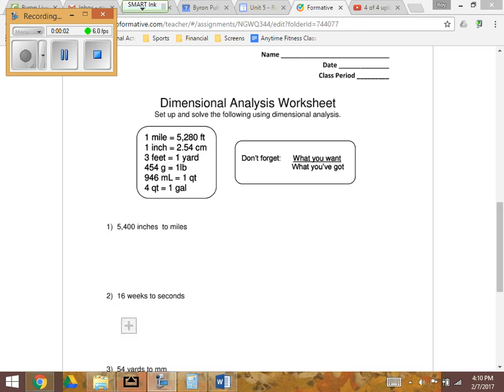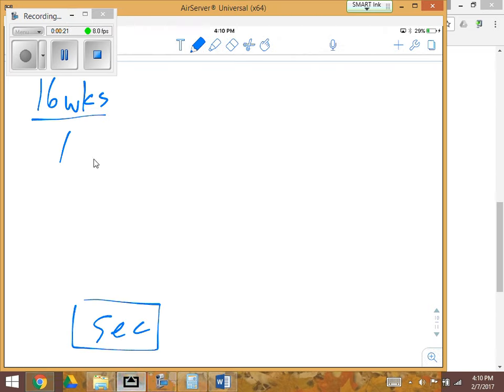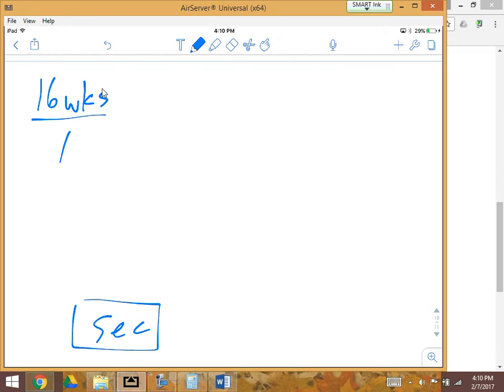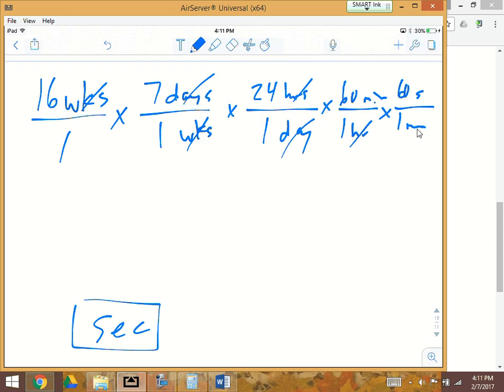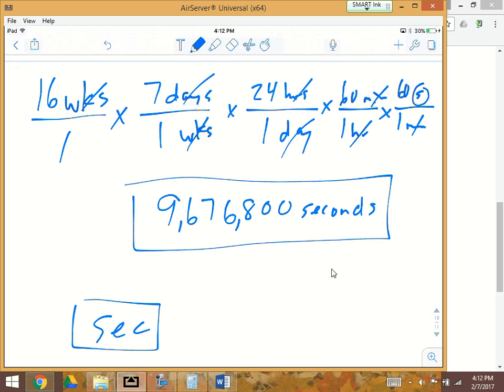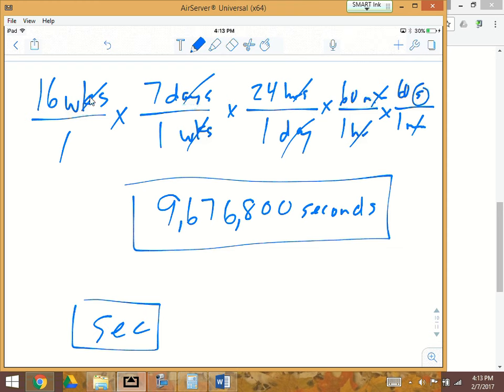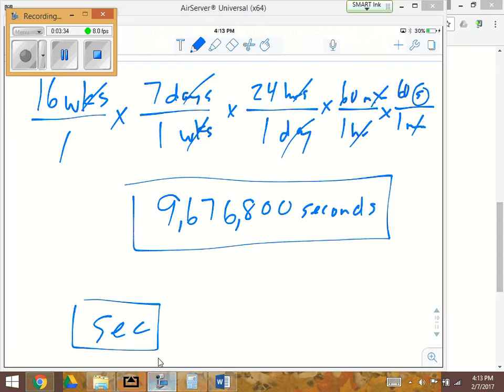Dimensional Analysis 2